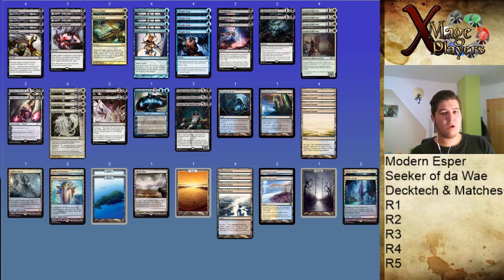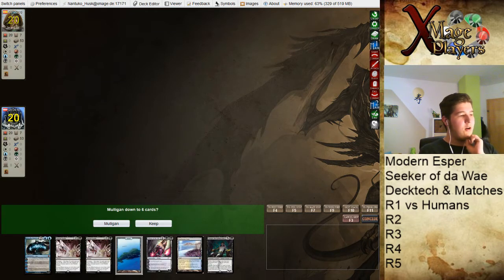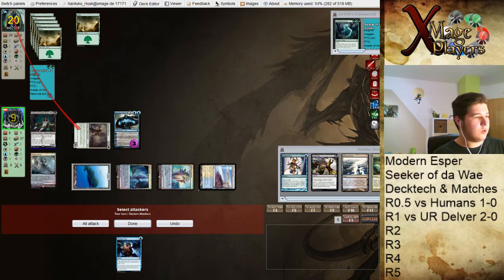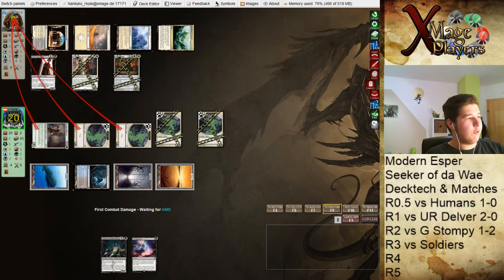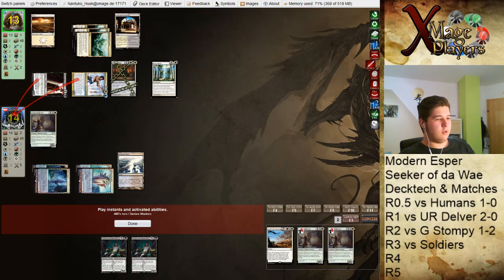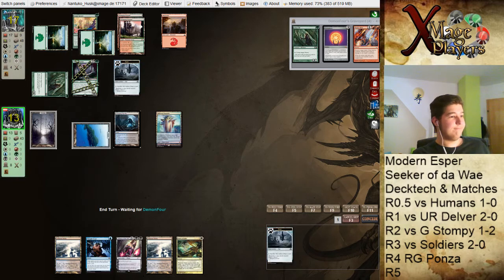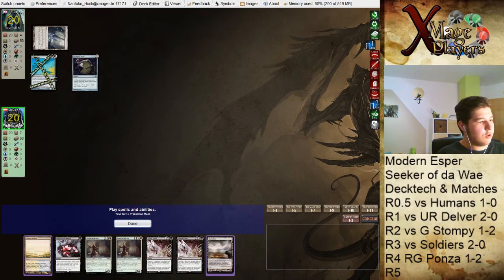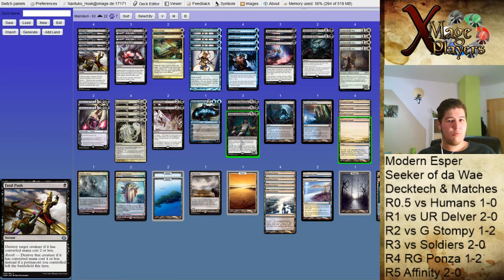Felix Stenitzer - Modern Esper Seaker of da Wae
In the last few days I did alot of testing with this esper seeker deck bc i want to play it in a modern tournament next weekend

If you don't want to watch everything here are the timestamps:
Match 0,5 - 12:14
Match 1 - 16:25
Match 2 - 27:29
Match 3 - 48:30
Match 4 - 1:09:23
Match 5 - 1:31:21

I hope you enjoyed the video! See you later!